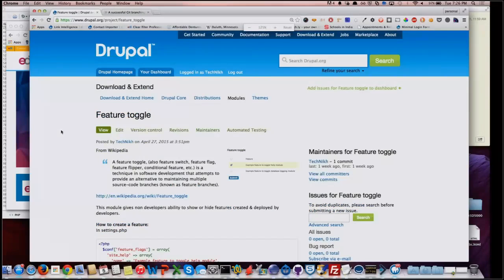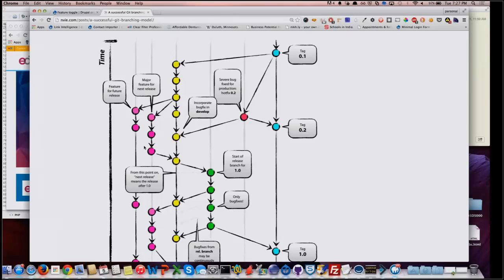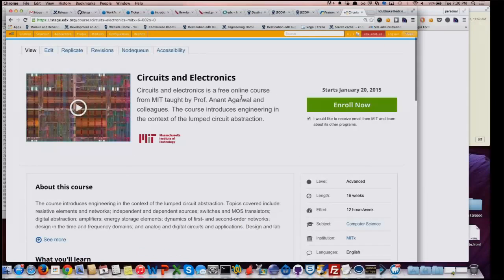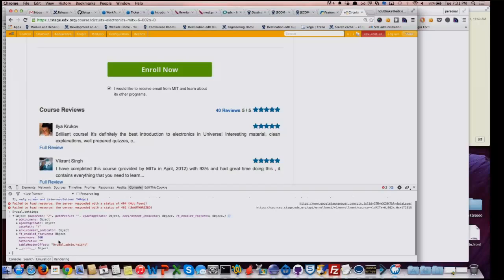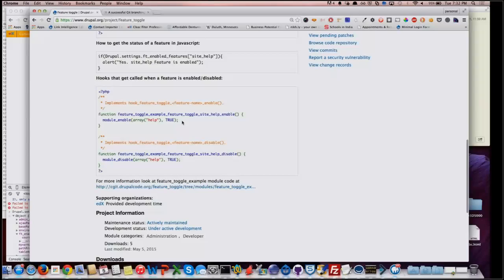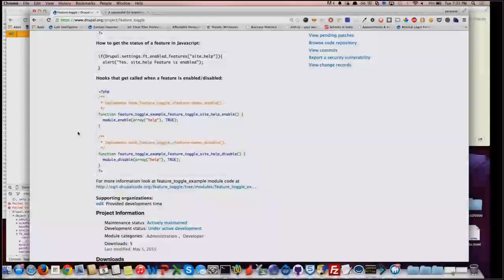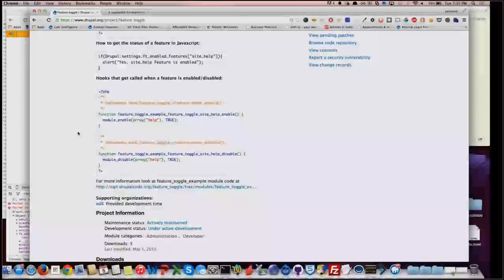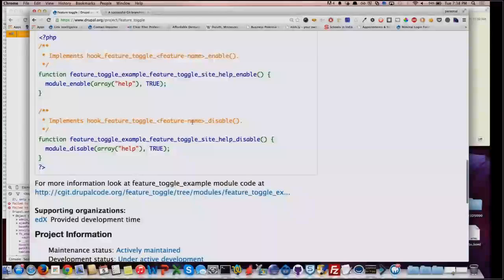NikhilDubbaka FeatureToggle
EdX Developer Nikhil Dubbaka presents an overview of a new module, "Feature Toggle."